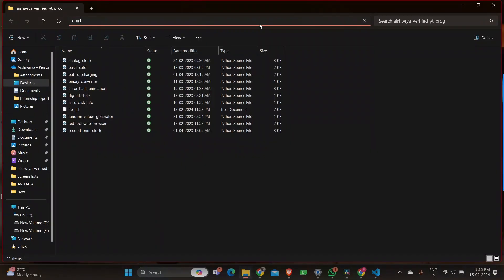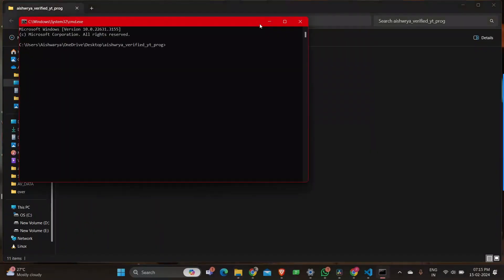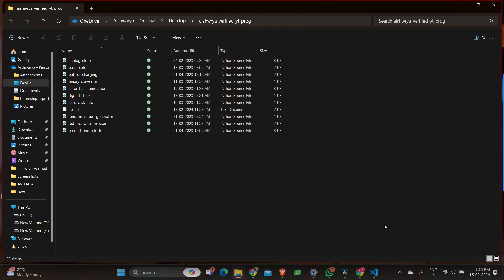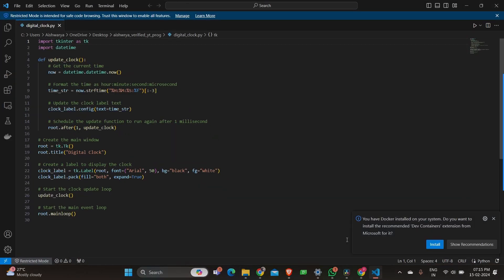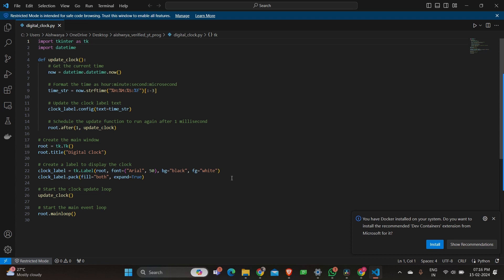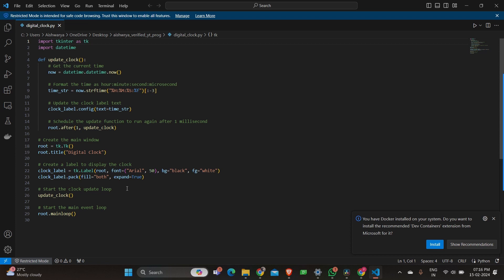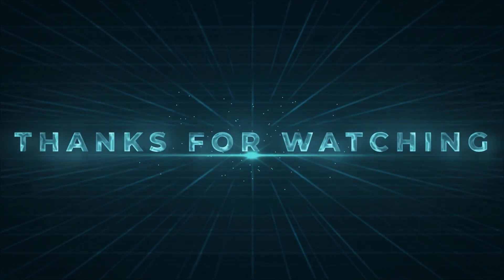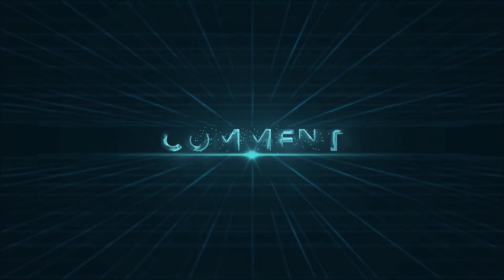Build a Digital Clock with Python and Tkinter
In this tutorial, you'll learn how to create a sleek digital clock using Python and the tkinter library. Follow along as we guide you through each step of the code, from fetching the current time to updating the clock display in real-time. With just a few lines of code, you'll have your own fully functional digital clock application. Let's get started and bring your Python GUI skills to the next level!